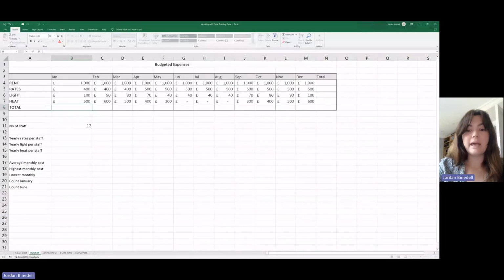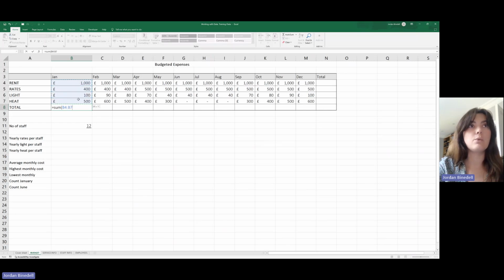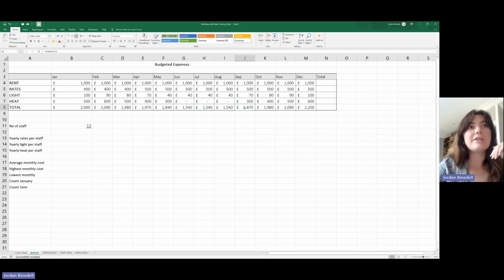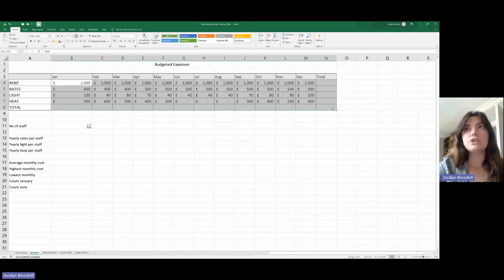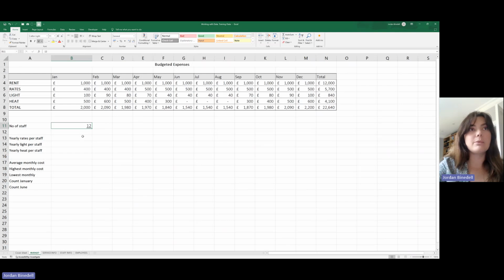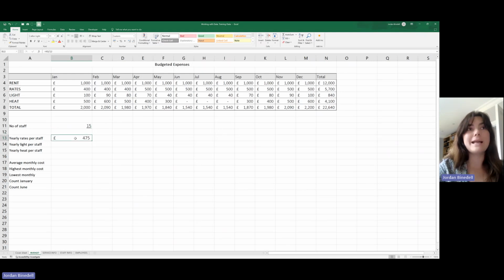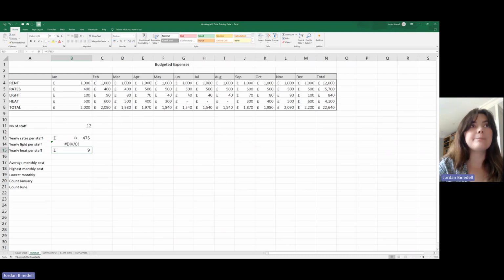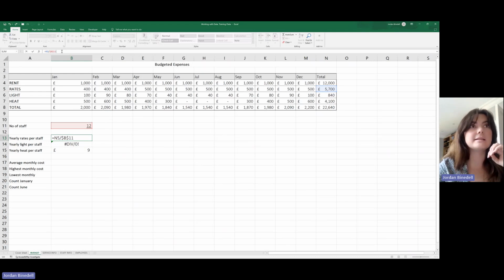Working with data: Session 1 Part A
This session covers working with everyday formulas to support data analysis